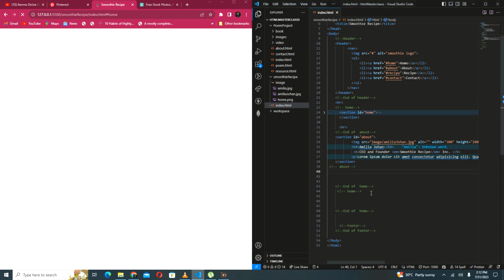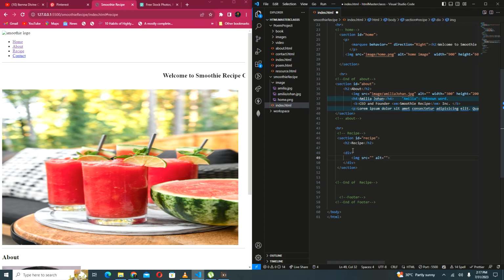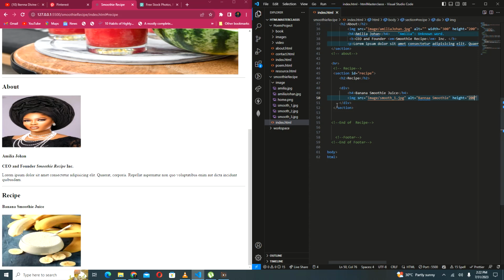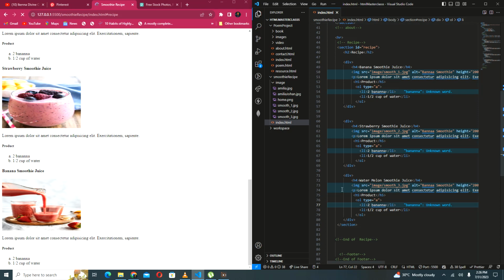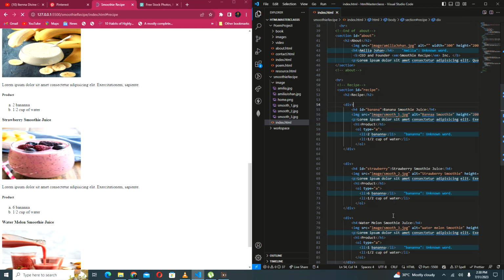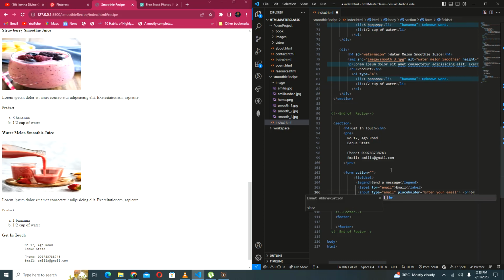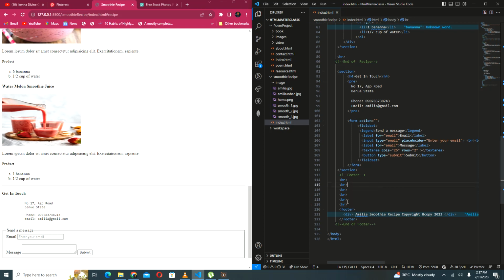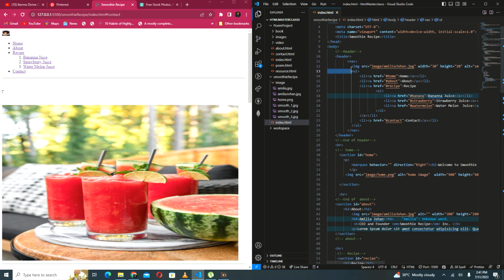27 Smoothie store final